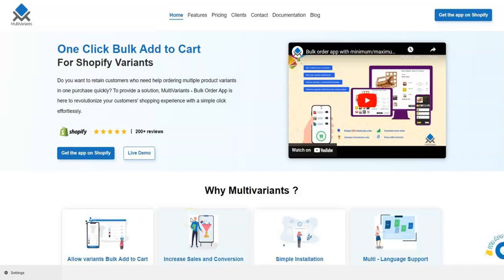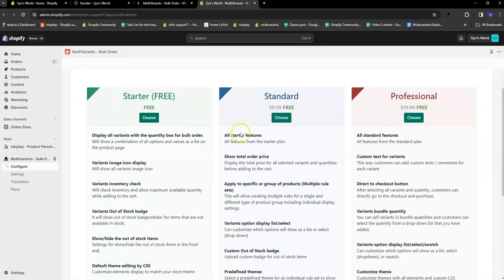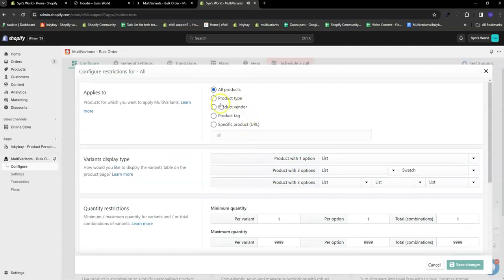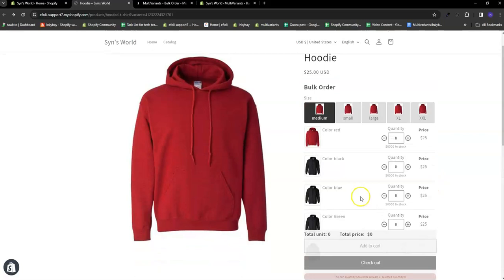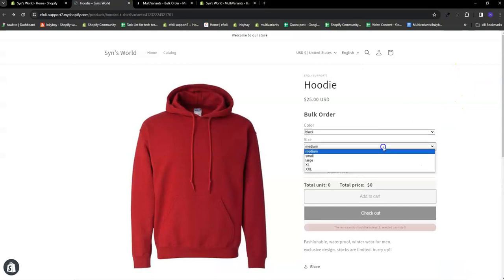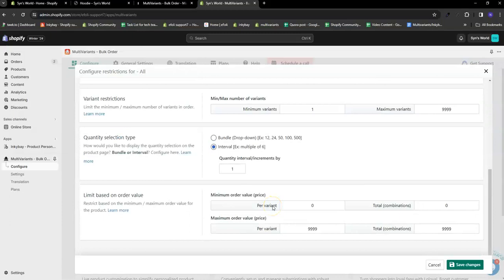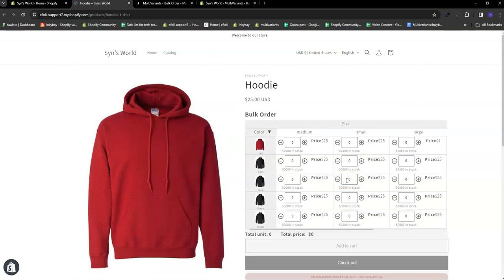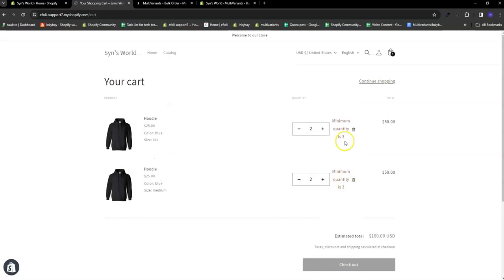Boost Productivity: Step-by-Step Guide to MultiVariants Installation & Onboarding!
Take control of bulk orders and apply different types of restrictions in your Shopify store with MultiVariants - Bulk Order App.
Getting started is easy - just install the MultiVariants app and choose the right plan for your business needs. The app comes preloaded with a demo ruleset, allowing you to experiment with different product restriction scenarios. Simply click "set restriction" to create customized rules limiting orders based on variants, options, or total quantities in any combination.
One thing that needs to be kept in mind you can set min/maximum restrictions per variant, per option, or in a total combination.
To see how easy to set restrictions in different ways (bundle variants, order value, etc.), check out this MultiVariants' explainer video!
To learn more about the MultiVariates - Bulk Order app and its features, visit our demo store.